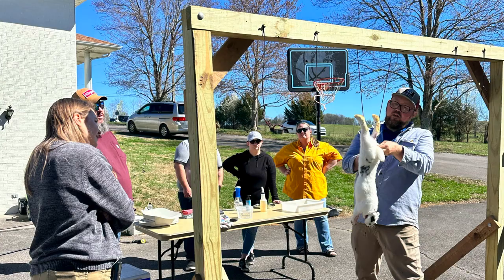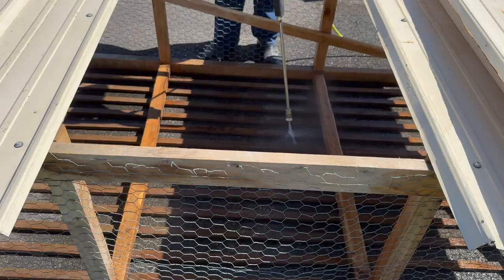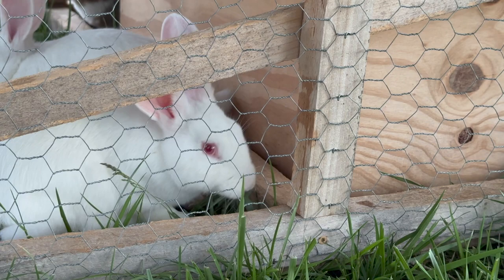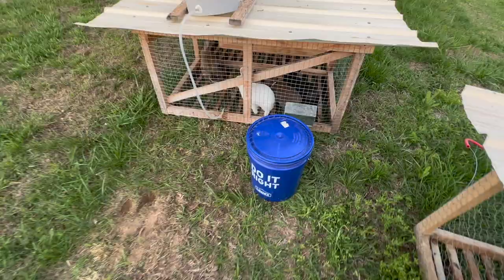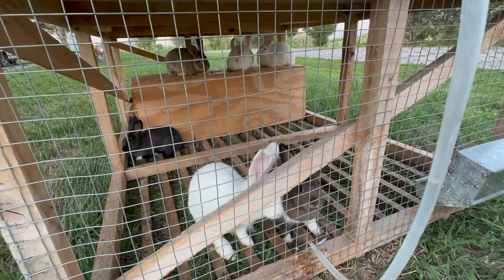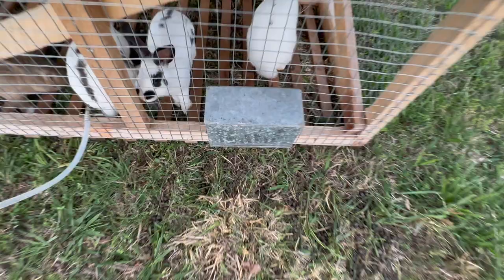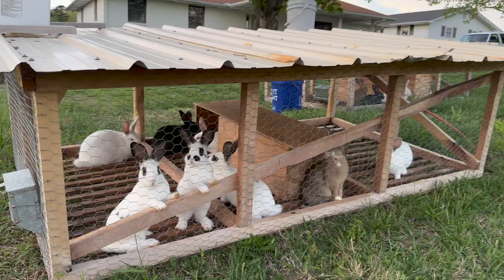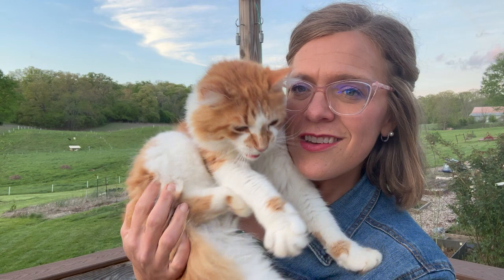Polyface Rabbit Tractor Pros and Cons: WHAT WENT WRONG with raising rabbits on pasture?!?!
In this video I share a recent experience with raising rabbits on pasture in Polyface designs tractors. We encountered our first round of tractors with coccidiosis. Watch as I share how I sanitized my tractors and how I hope to prevent it in the future. I also go over the pros and cons of using a rabbit tractor.
EAT MORE RABITT Shirt